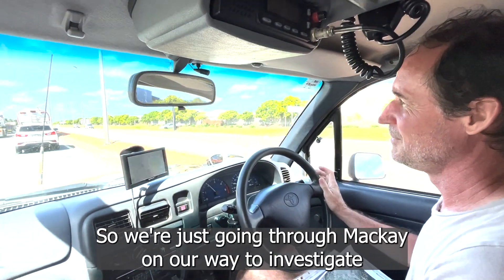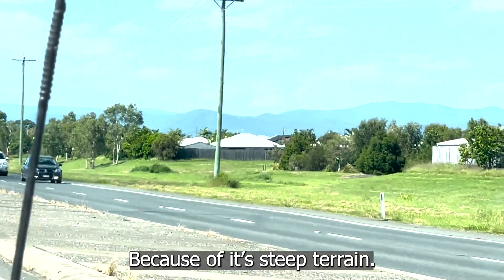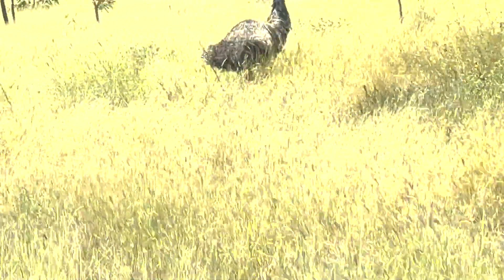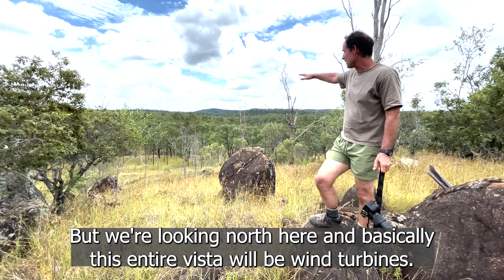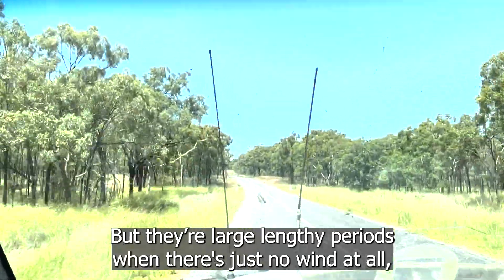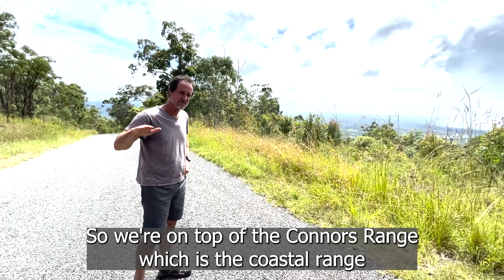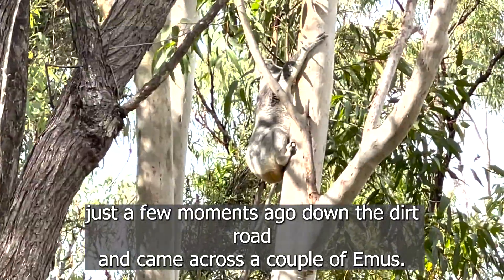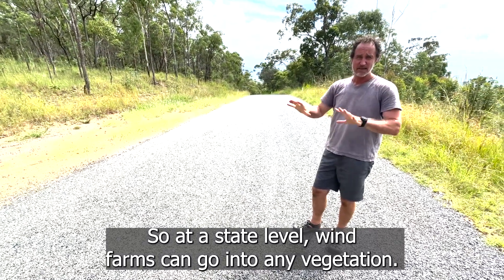Join us to visit sites of Lotus Creek, Boomer Range and Clarke Creek wind farms in Central QLD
After reading the Referrals submitted to the Federal Government for both Lotus Creek and Clarke Creek, and seeing Boomer Range pop up as another prospective wind development site, we decided to visit these landscapes in Central Qld ourselves. Take a drive with us through the high elevation hinterland of Rockhampton to Mackay as we discuss wind development siting in Queensland, and wonder what will become of our threatened biodiversity if ecologically destructive developments continue to be approved.